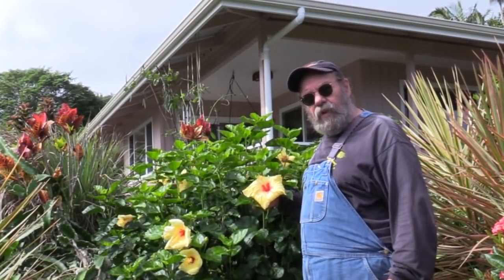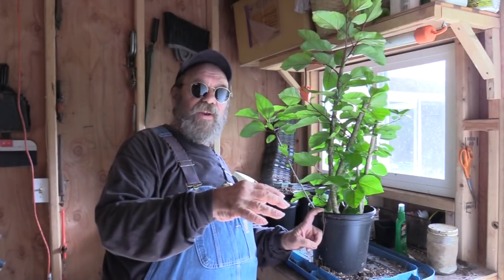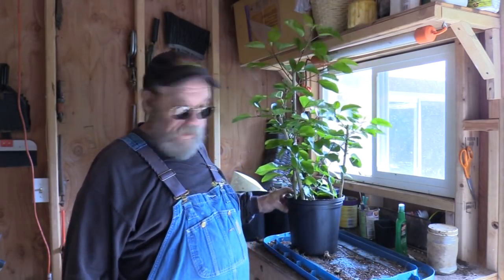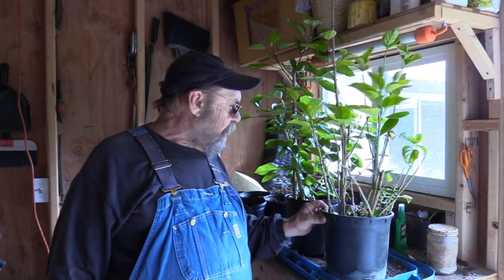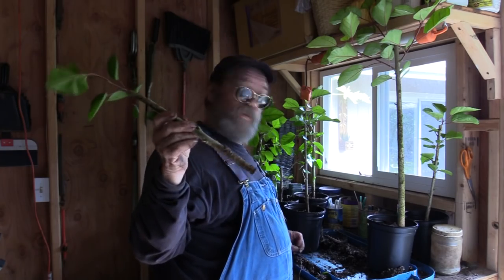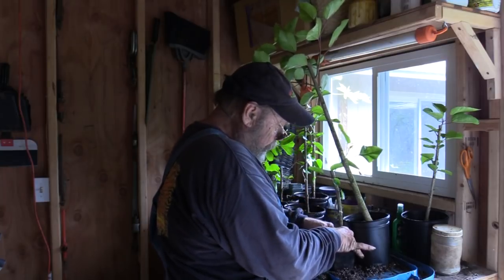Propagating Native Hawaiian Hibiscus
Bill describes the subtle difference in making cuttings of Hawaiian Hibiscus compared to the common evergreen type.